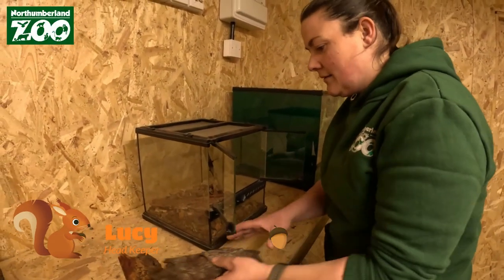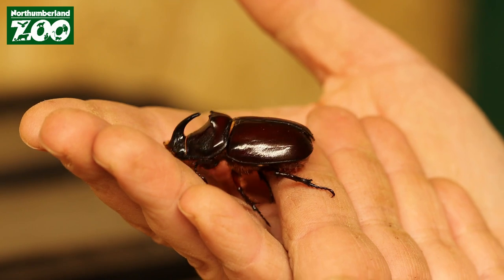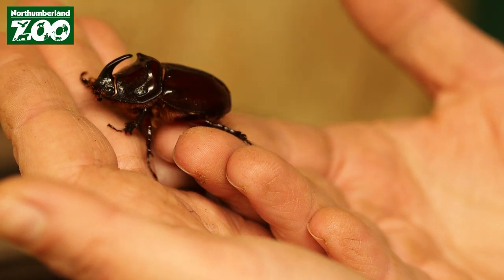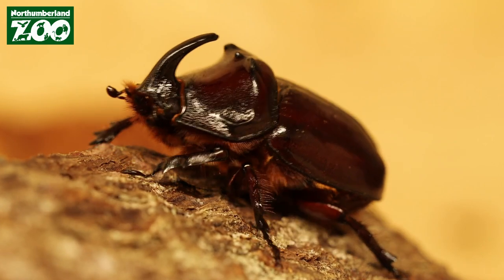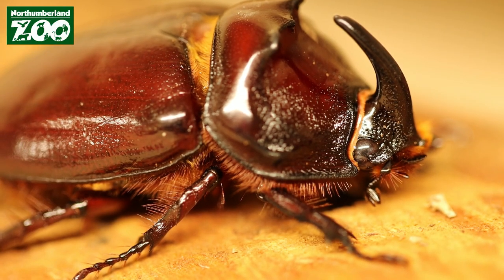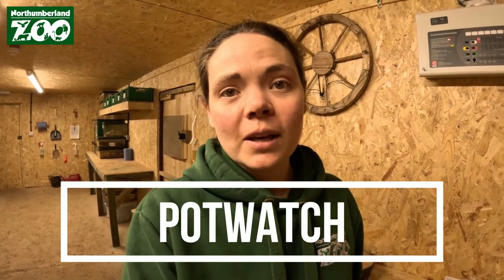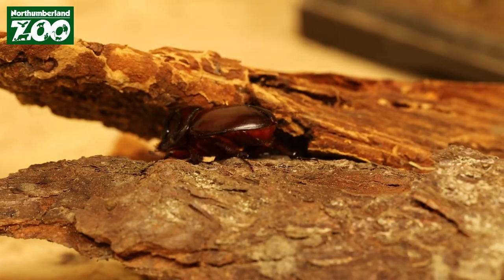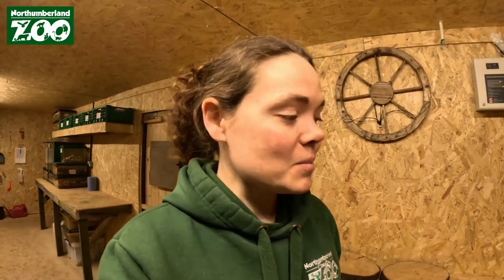Stowaway in Tesco Fruit Tree Pot - Invasive Species!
One of our visitors, Kay Willis, contacted us last week as she was shocked to find a stowaway curled up in the root ball of a tree she bought from Tesco in Durham.